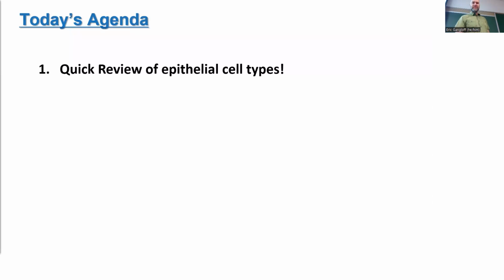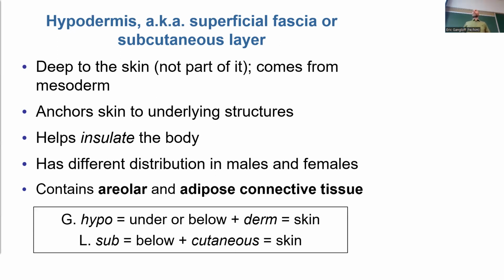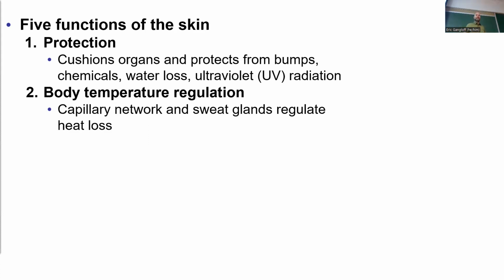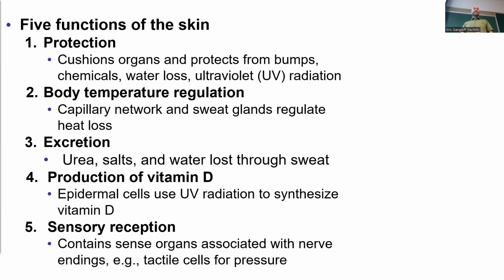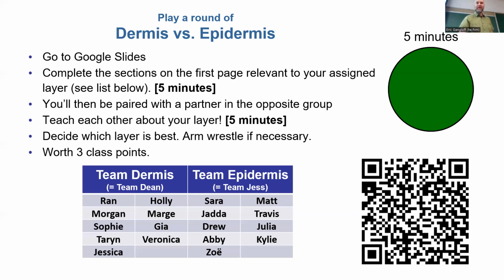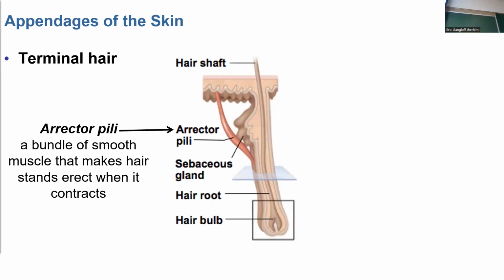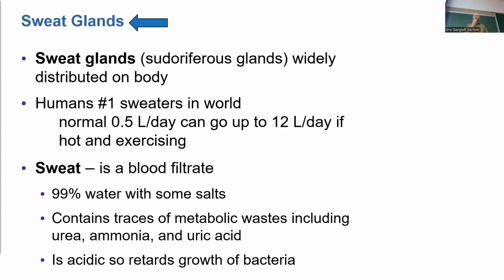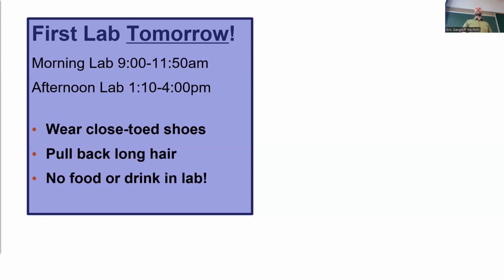Hum Anat Lecture 5 September 2022